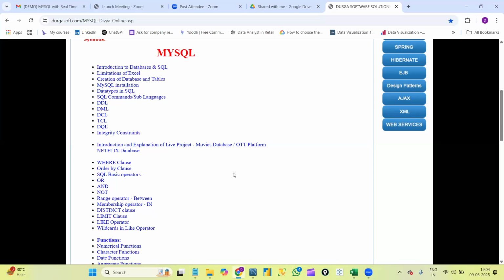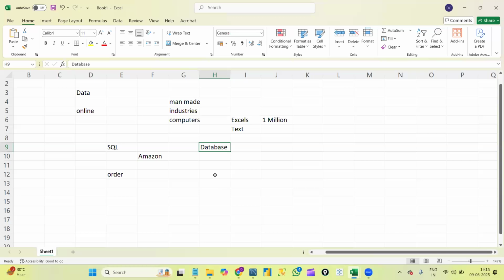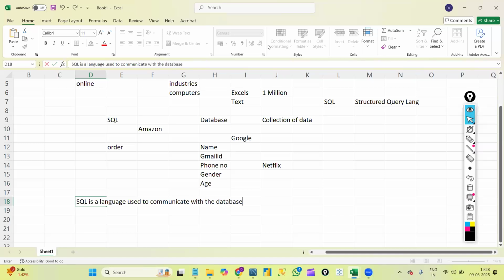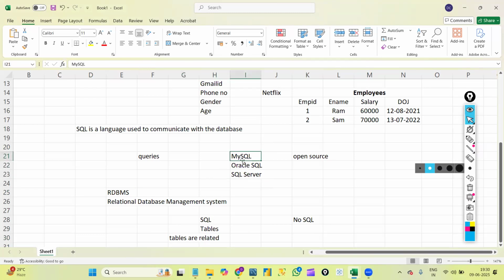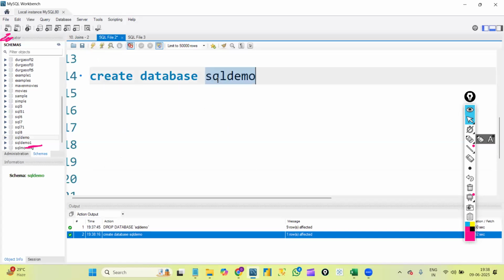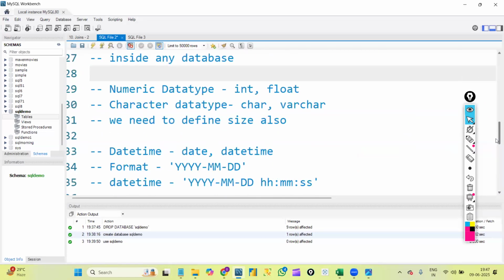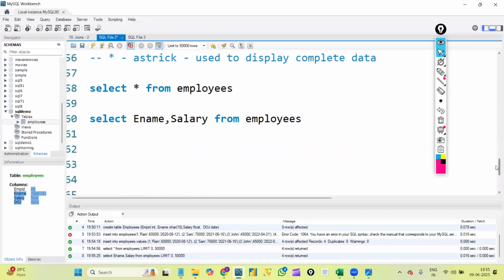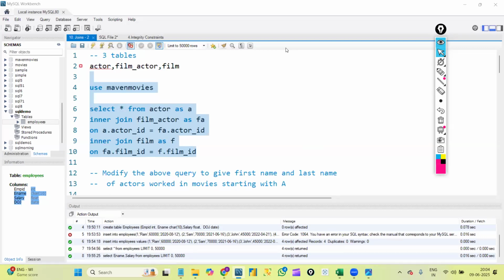MYSQL with Real Time DataBase tutorials || Demo - 1 || by Mrs. Divya On 09-06-2025 @7PM IST